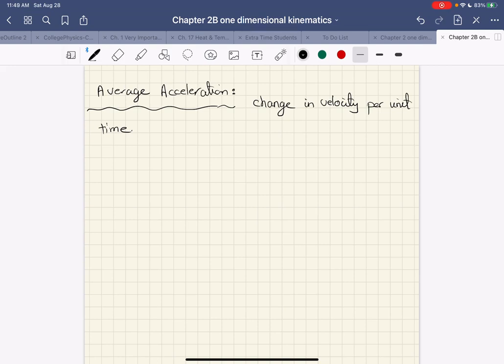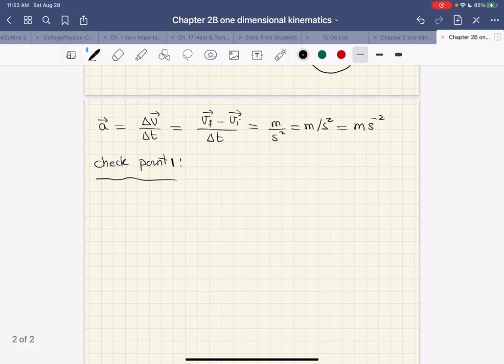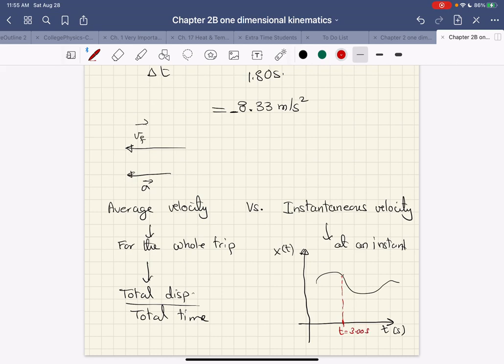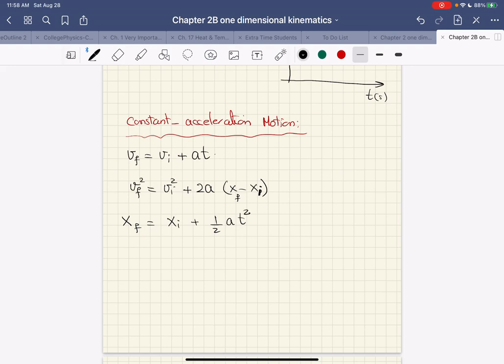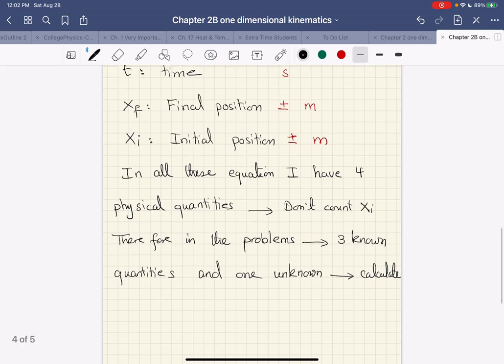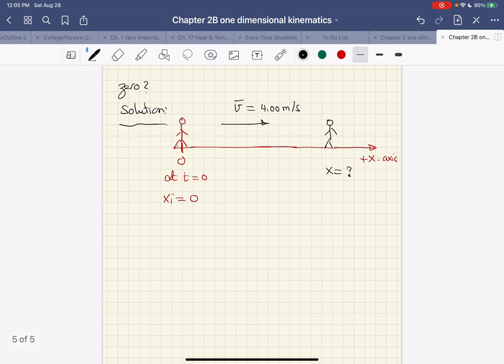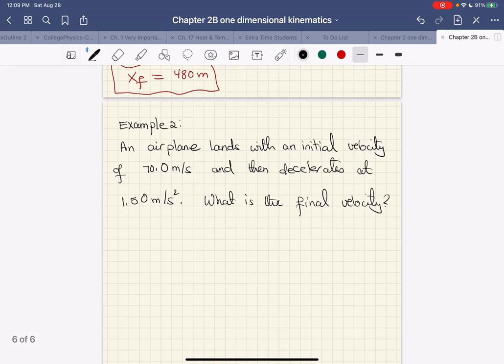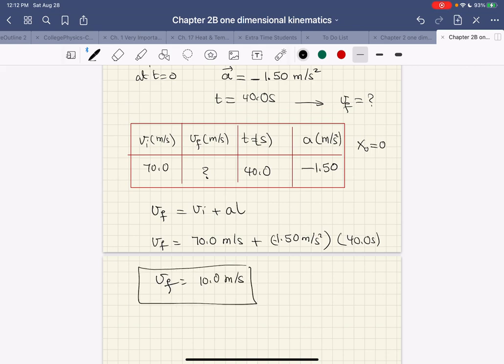Chapter 2B One Dimensional Kinematics